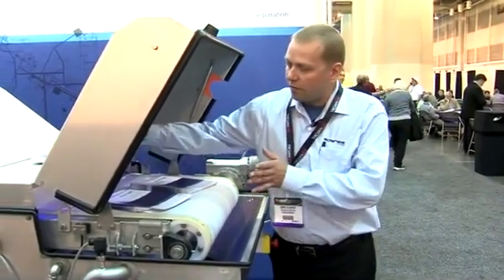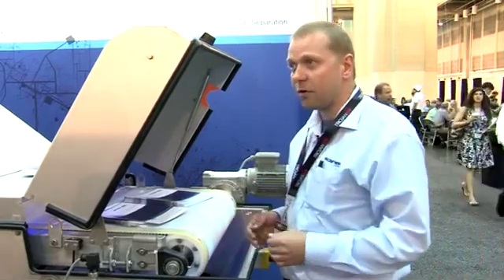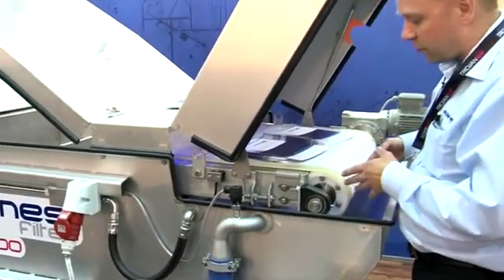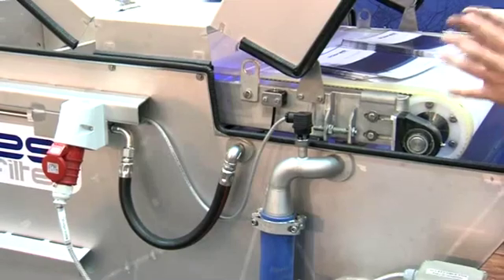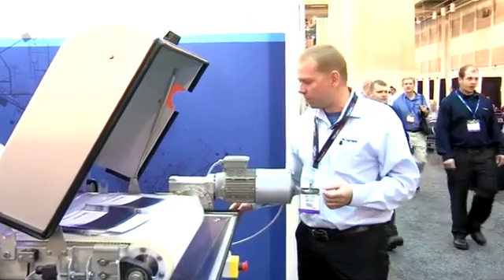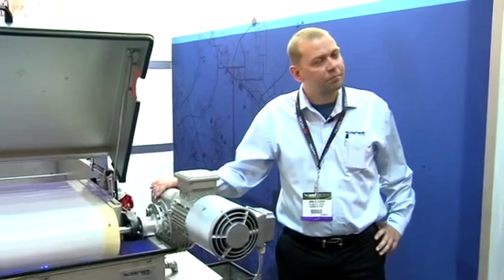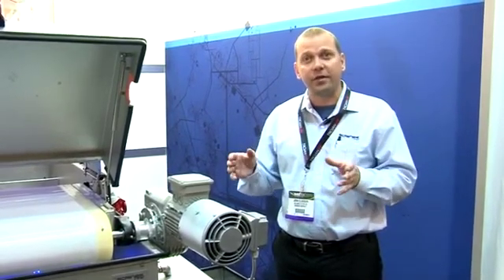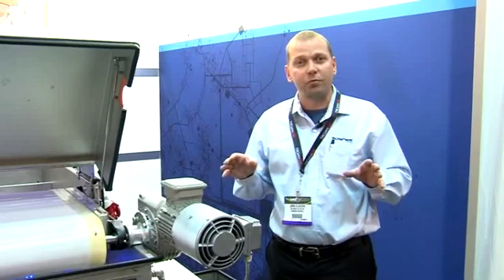Salsnes Filter at WEFTEC 2012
Jørn Eliassen chats with Kevin Westerling (Editor of Water Online) during WEFTEC 2012. Jørn gives an overview of the Salsnes Filter technology and explains the three critical processes -- solids separation, sludge thickening and dewatering -- that the system performs.